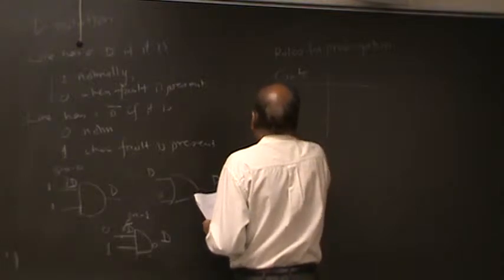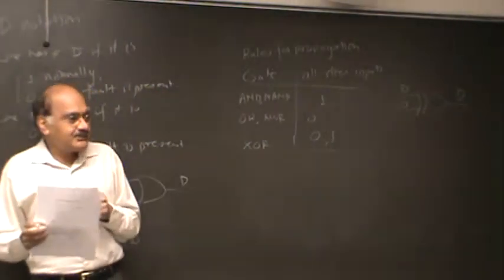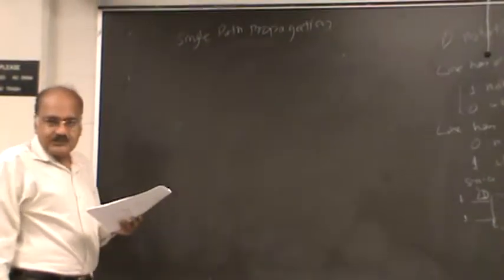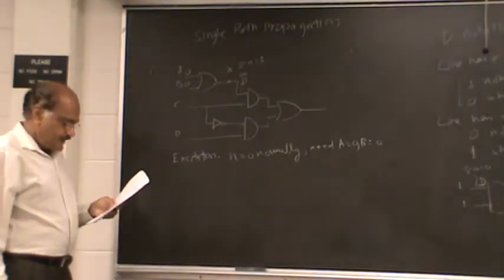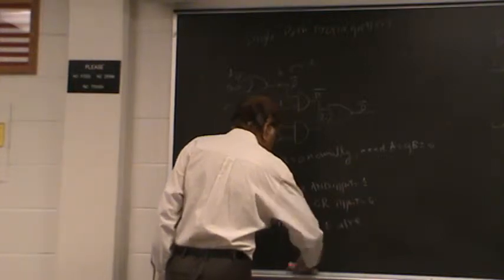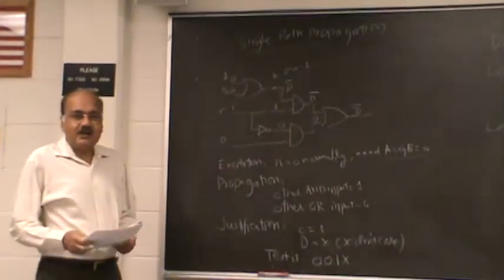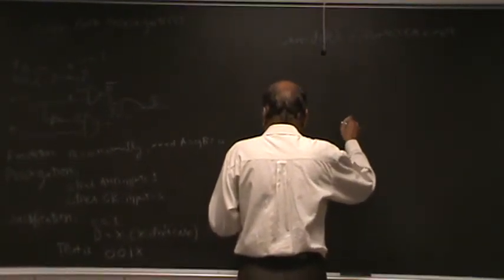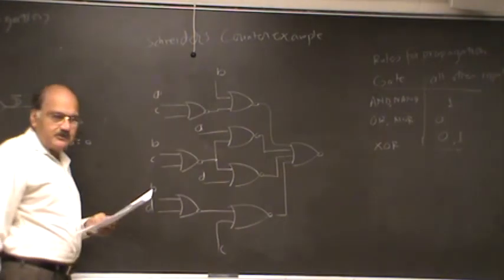20100909 CS530 Lecture 06 (3/5) : D notation